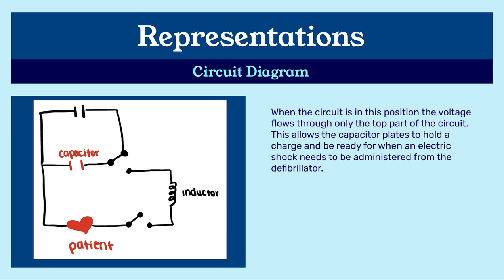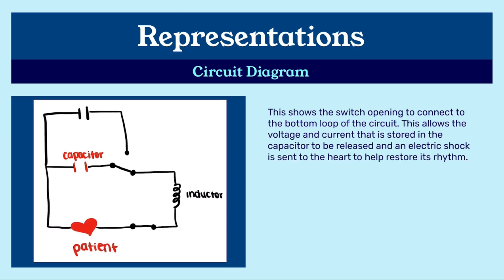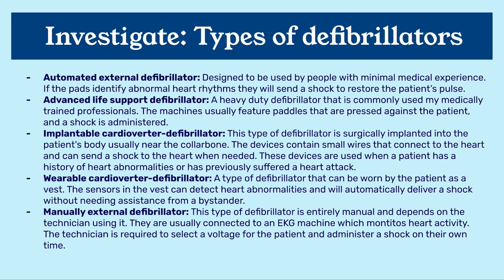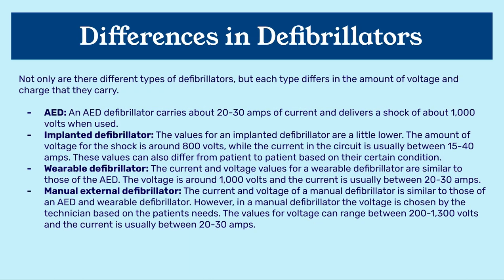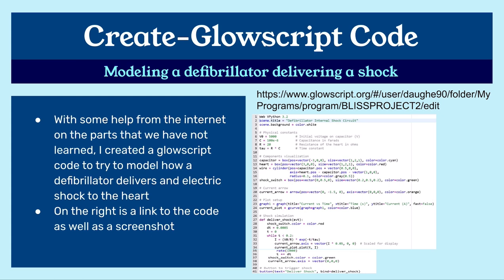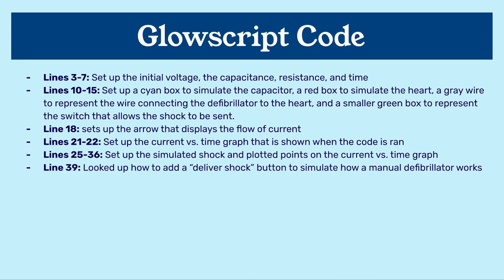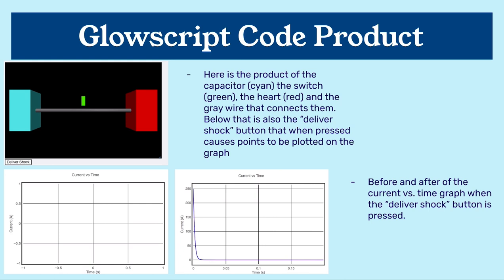April 21, 2025